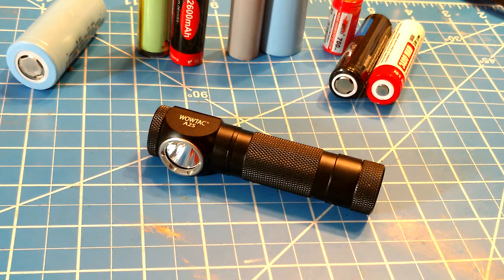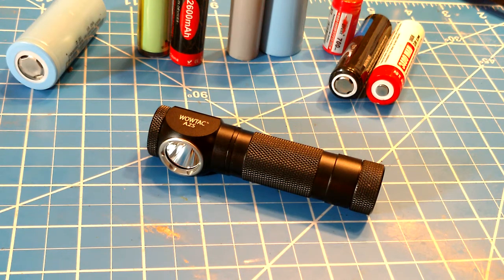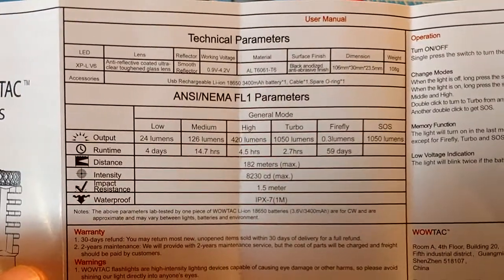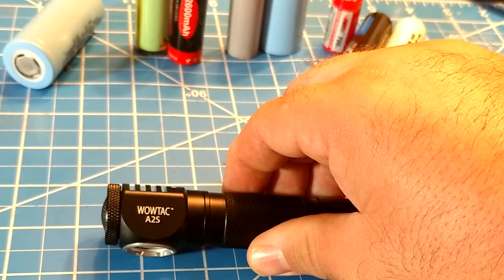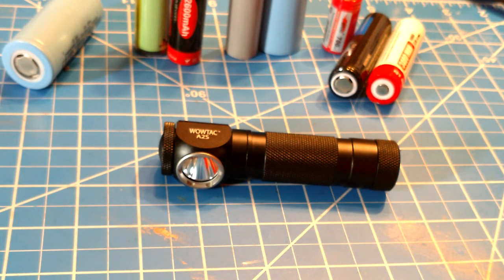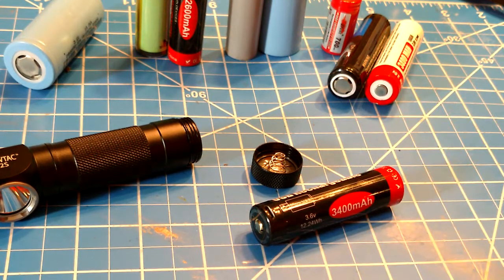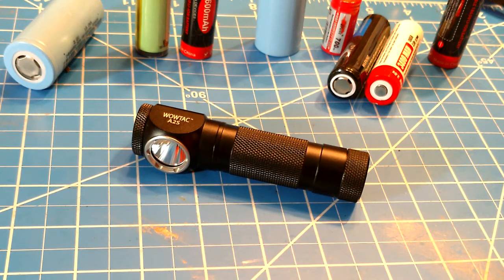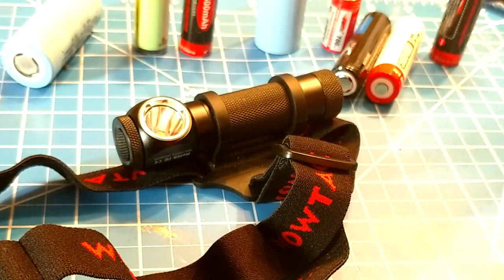Wowtac A2S - inexpensive 1000 lumen headlamp.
The Wowtac A2S is an inexpensive 1000 lumen headlamp made by atactical with the guidance of Thrunite.  Great low budget alternative for those wanting a quality flashlight.

Links:

wowtac a2s
Wowtac A2
Atactical A1
Atactical A1S